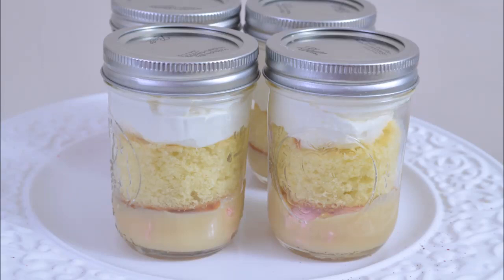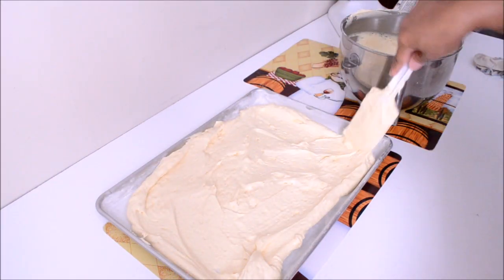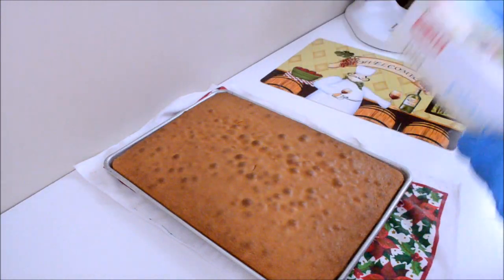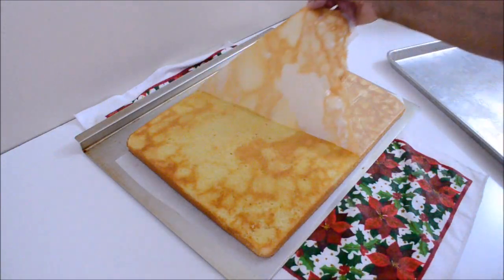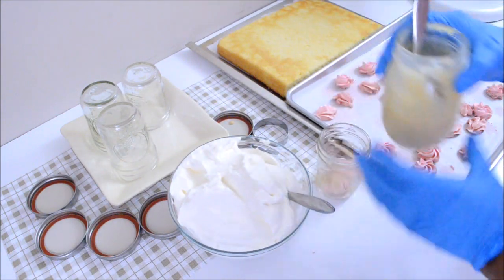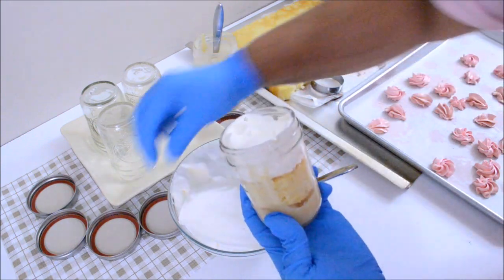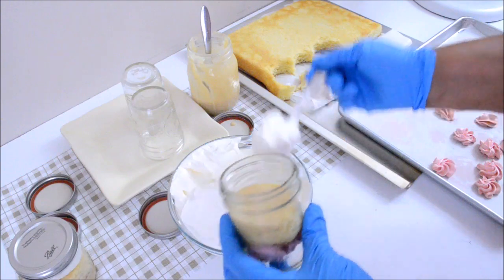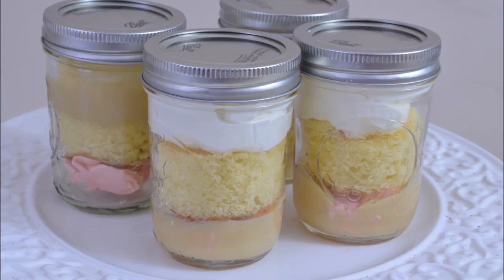Dominican Cake 3-in-1 Dessert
In this tutorial I will make a trifle with dominican cake, dulce de leche and whipped cream.